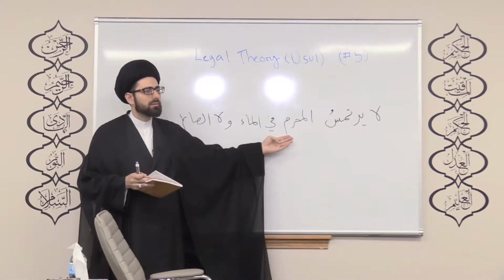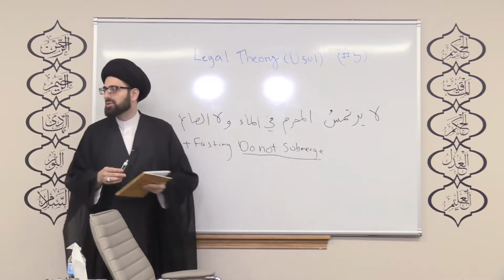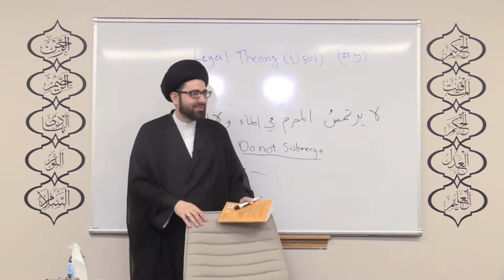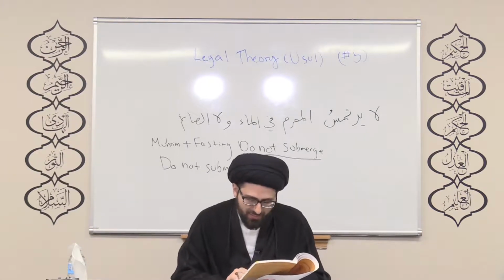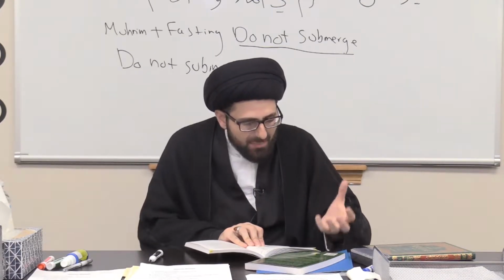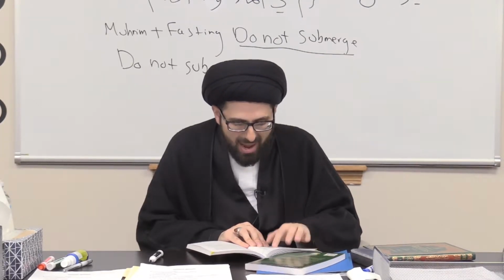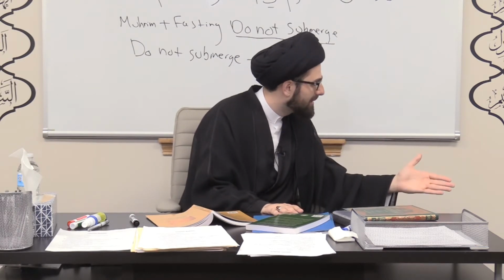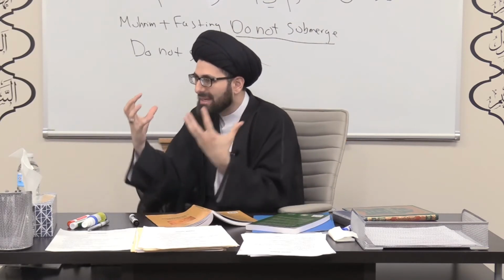5- Legal Theory (Usul) - Defining the Science of Usul - Sayed Mohammad Baqer Qazwini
Legal Theory (Usul) 01, offered in 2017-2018, is now available to take online at Al-Hujjah Islamic Seminary. The first five classes are available to view as a demo to get an idea of how the course is instructed.